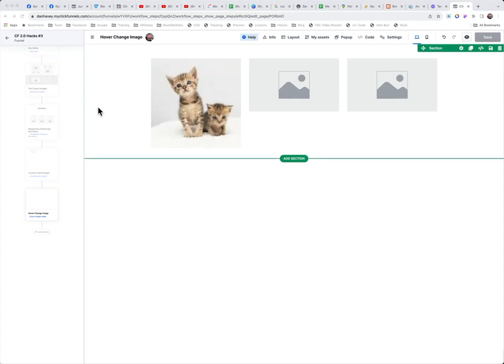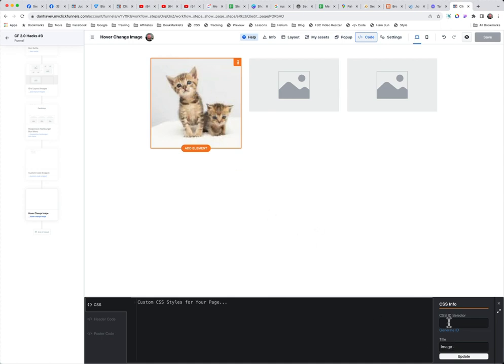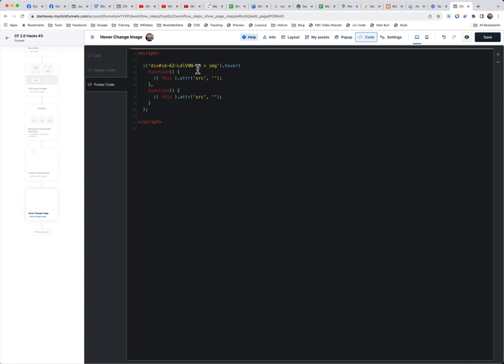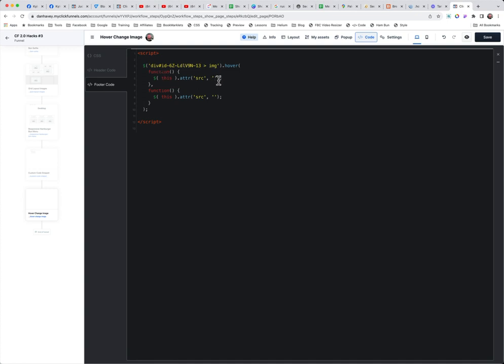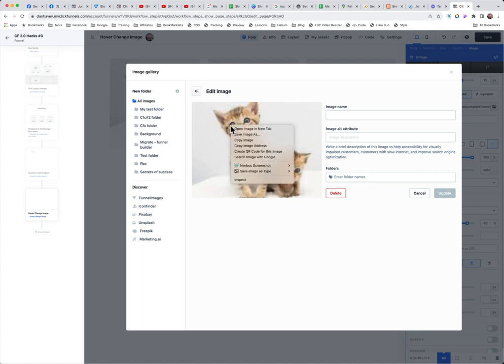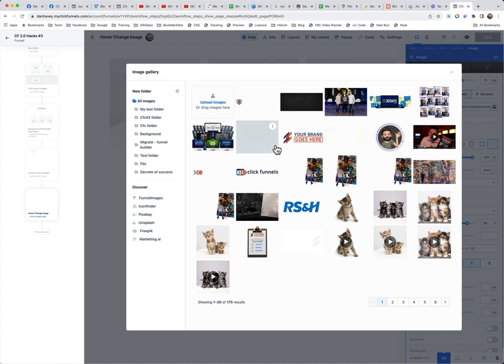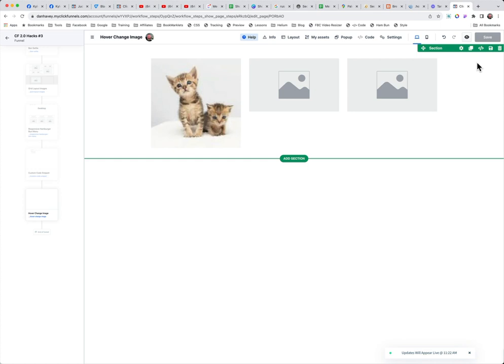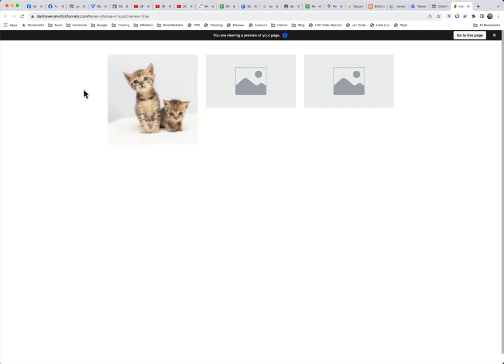How to Instantly Swap Images on Hover in Clickfunnels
Hey everyone, Dan Havey here with another Clickfunnels Quick Tip! Today, I’m tackling a question I received about swapping out an image on hover. If you've ever wondered how to do this, you’re in the right place. I’ve already got some code prepped and I’ll walk you through it step-by-step.

First off, we need to dive into the element we want to change. Click on the little code icon, the one with the carrots and slash. We need to generate an ID for this image. While we could type in a custom name, for simplicity, we’ll stick with the generic ID Clickfunnels gives us. Copy that ID, because we’ll need it for our code.

Now, let’s look at the code I’ve started. Our goal is to swap the image when we hover over it, and then revert it back when we move the cursor away. We’ll be focusing on the IMG part of the element. When we hover over this image, we want the URL attribute to change to our new image, and then change back once we move the cursor away.

To make this work, we need two image URLs: the one we’re switching to and the original one we’re reverting back to. First, find the URL of the image you want to revert to. Right-click on the image, select “Edit,” and then copy the image address. Paste this URL into your code where it specifies the original image.

Next, find the URL of the image you want to switch to. Follow the same steps: right-click, select “Edit,” and copy the image address. Paste this URL into your code as the new image. Save your changes, and that’s it!

To test it, click on the preview icon. Hover over your image, and it should swap out just like that! You might be wondering about adding a fade effect or having the images flip over each other. While those are cool effects, they’re a bit more complex and might require additional coding tricks. We can cover those in another video.

If you have any questions or need further help, just let me know.